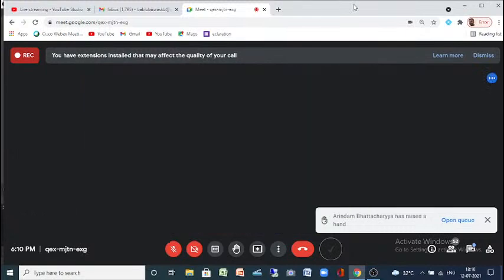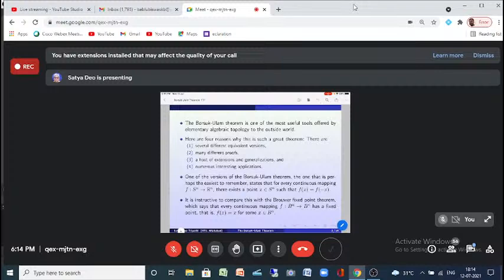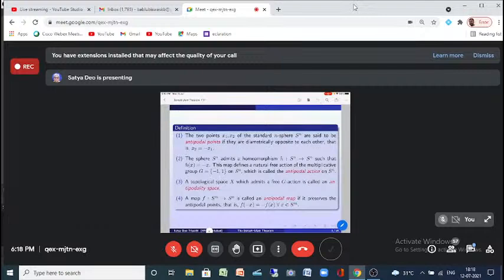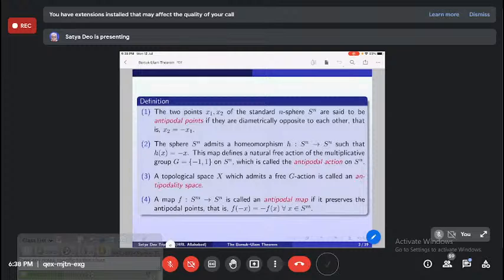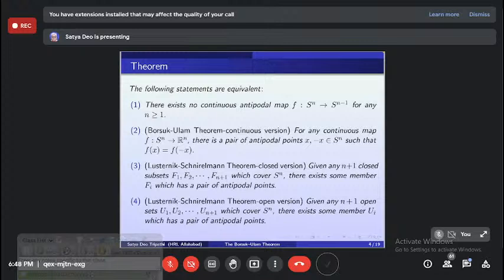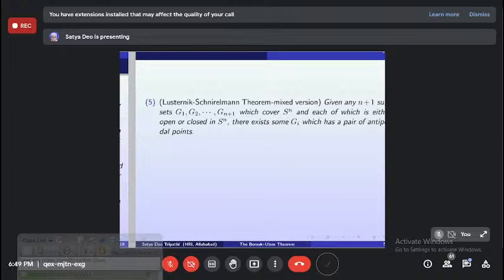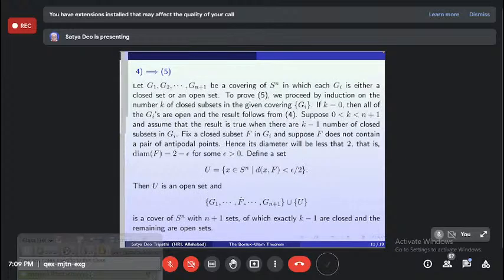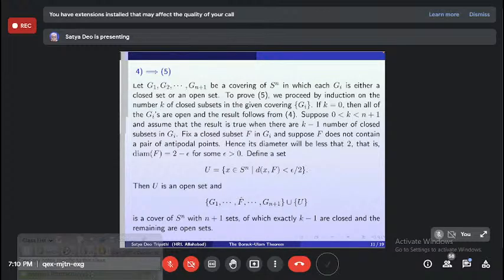Borsuk Ullam Theorem: Lecture I by Professor Satya Deo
The topic on Algebraic Geometry was delivered by Professor Satya Deo, NASI Senior Scientist, Harish-Chandra Research Institute,India, in the  online workshop WEAM-2021 organised by Calcutta Mathematical Society during 10-17 July, 2021